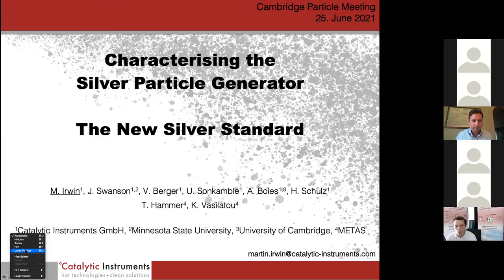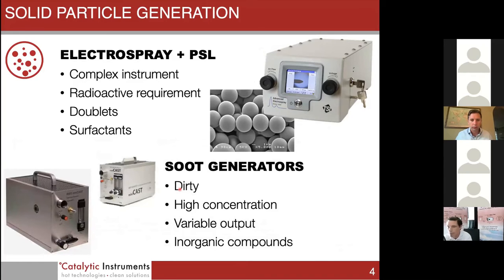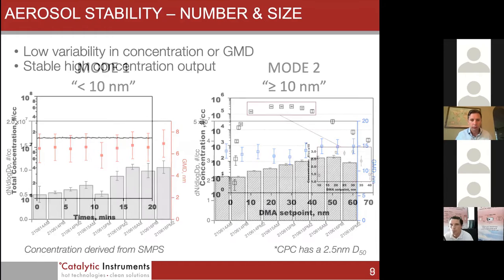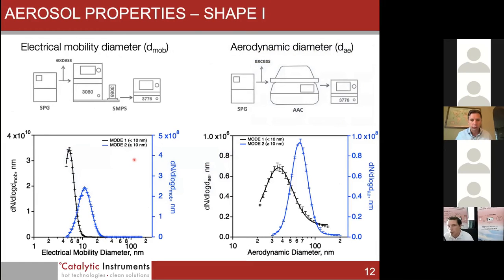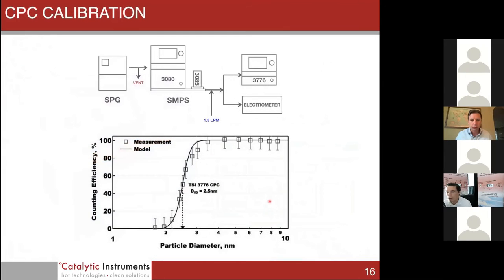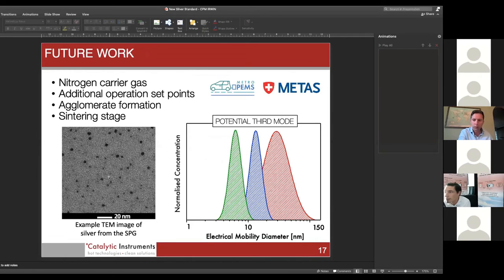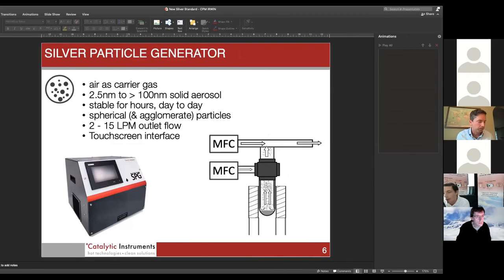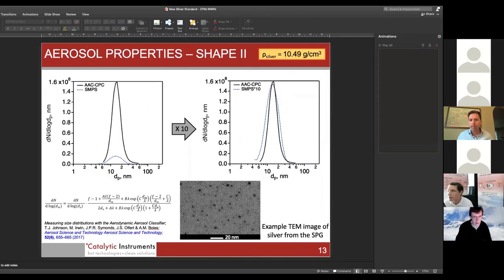Characterising the Silver Particle Generator: the new silver standard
by Martin Irwin of Catalytic Instruments GmbH, Germany
Cambridge Particle Meeting 2021
Chaired by Adam Boies